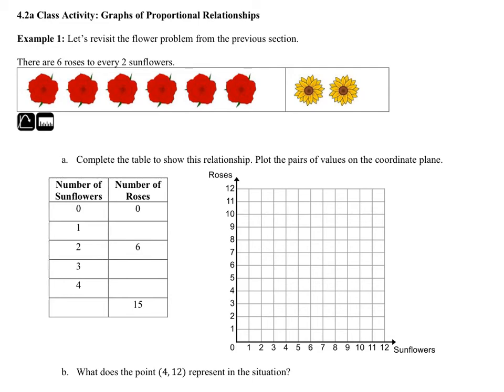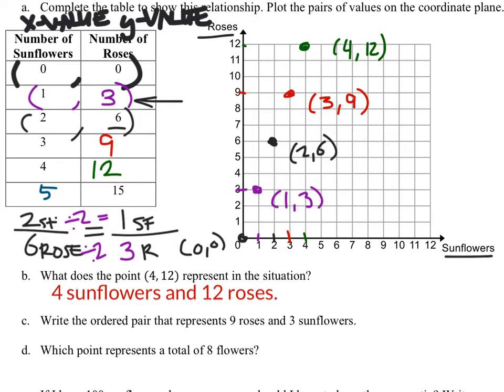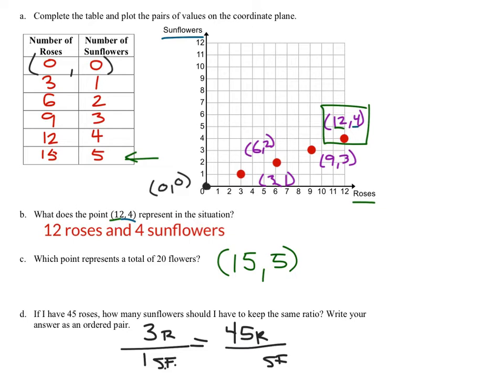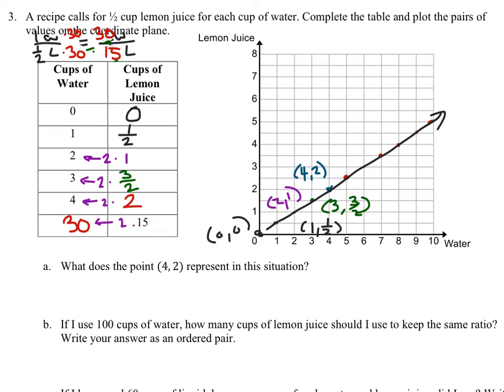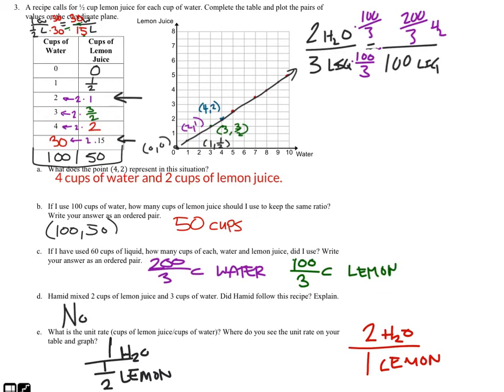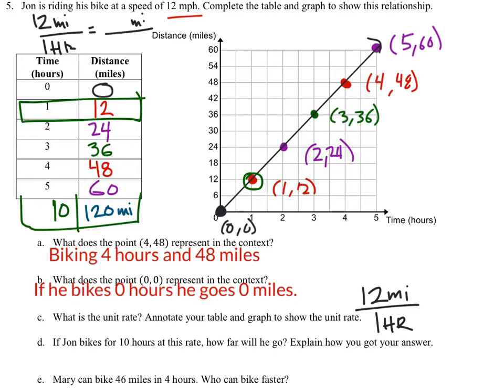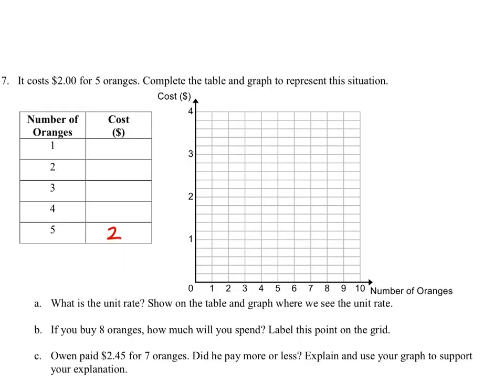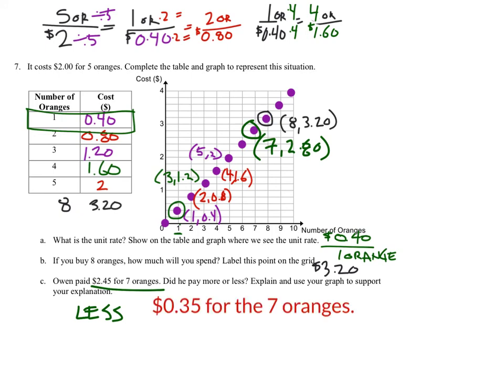Graphs of Proportional Relationships: 7th Grade Unit 5 Lesson 3B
This lesson covers how to graph a proportional relationship.